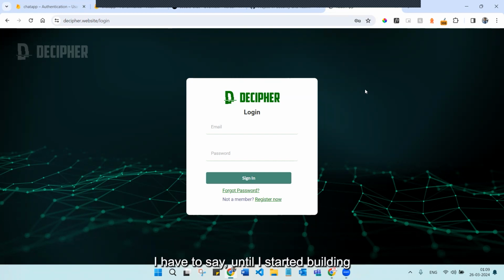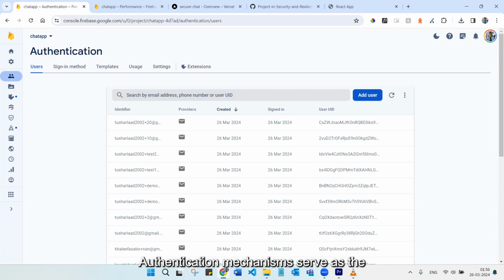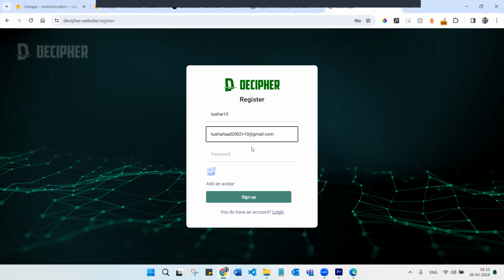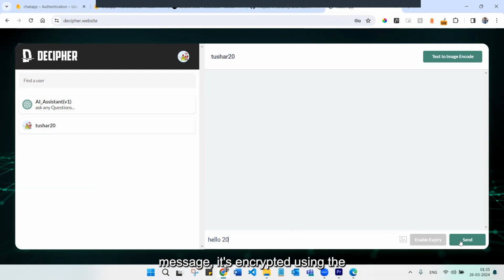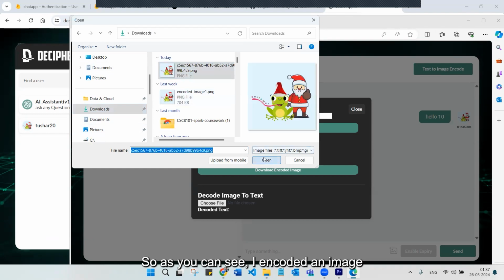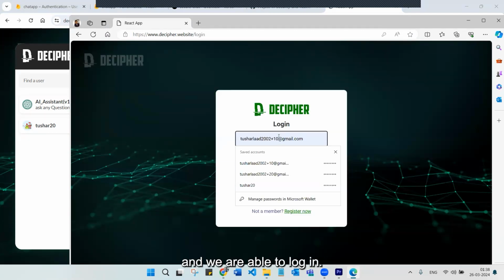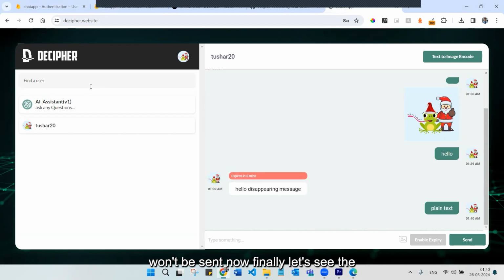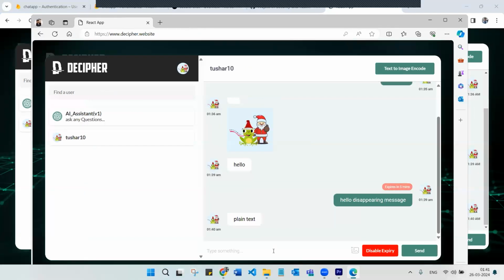End-2-End Encrypted Secure Chat Application Demonstration